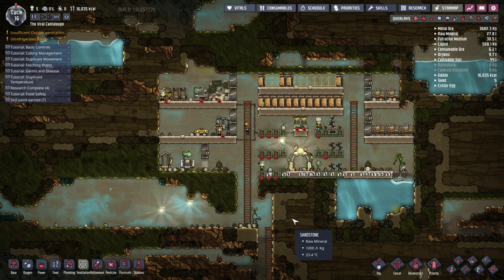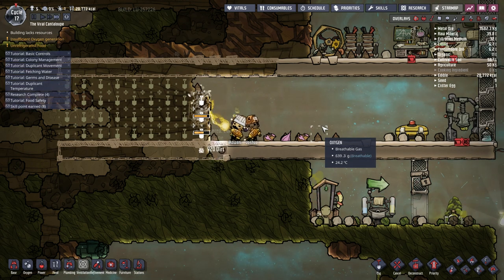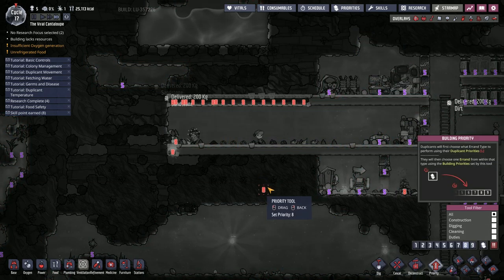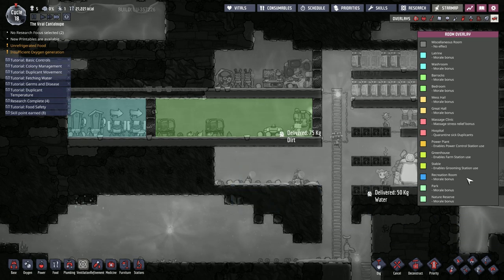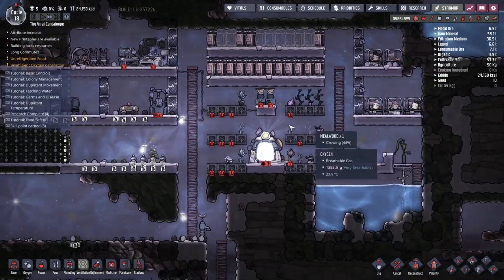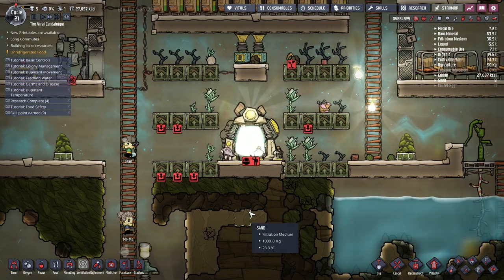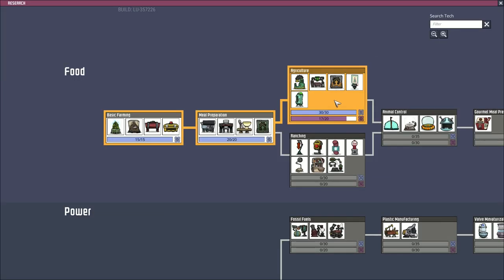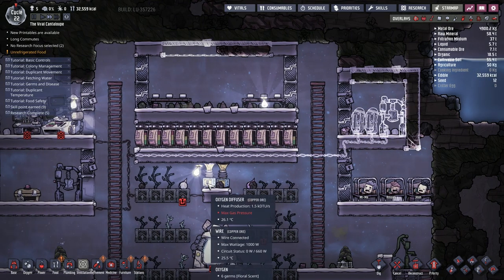🌕 New Barracks | Let's Play Oxygen Not Included Ep. 03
Today in Oxygen Not Included, we redo our barracks to give each Dupe their own room!